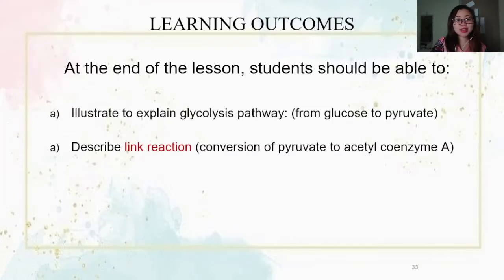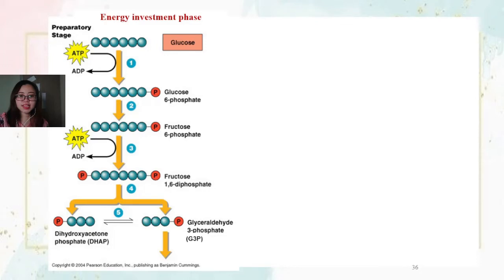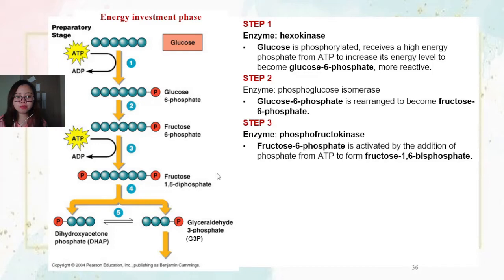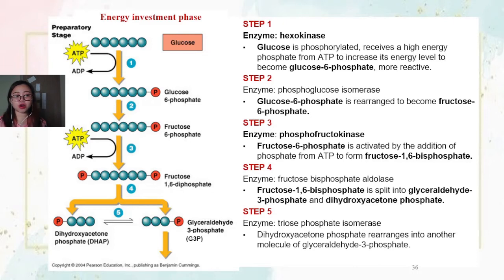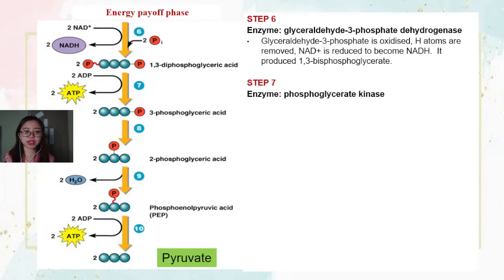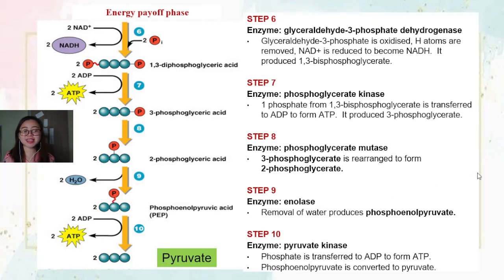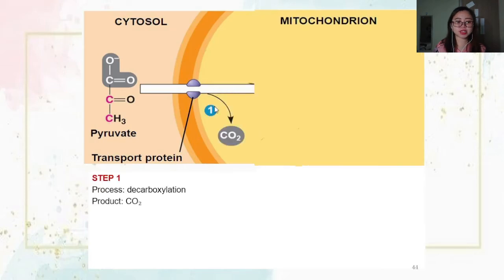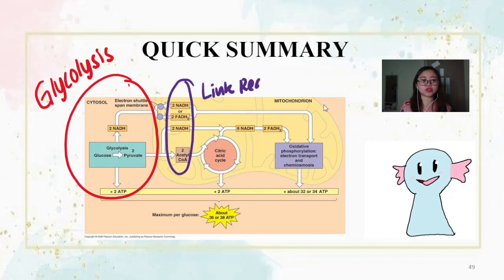5.1.1 Glycolysis and Link Reaction